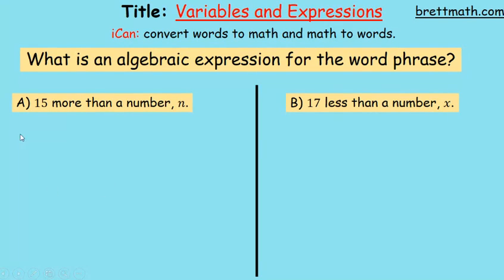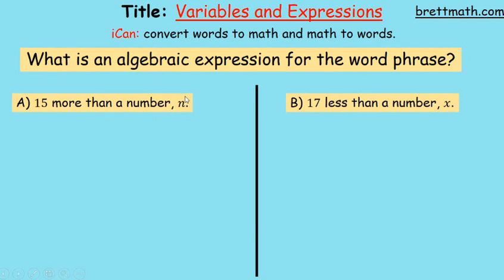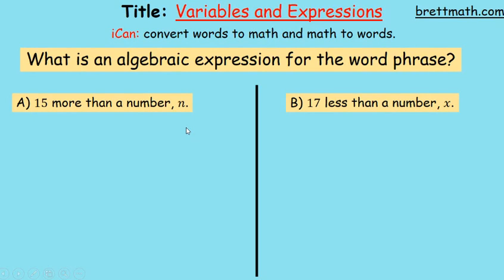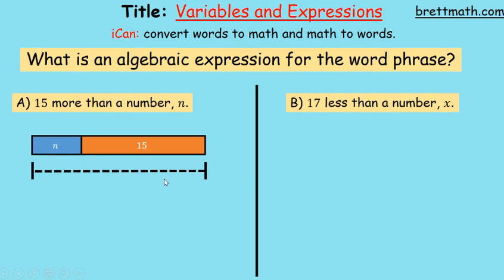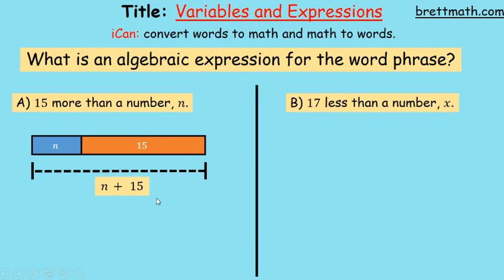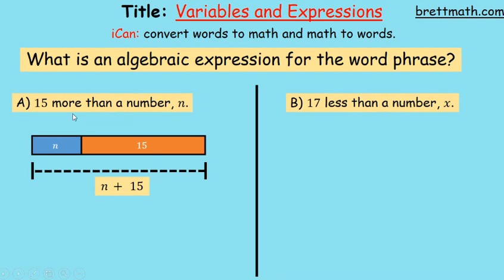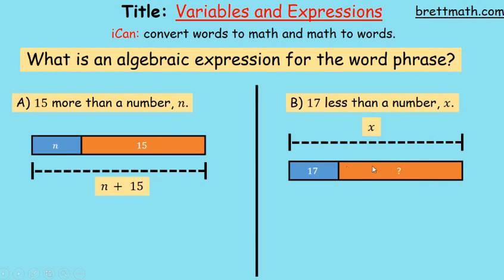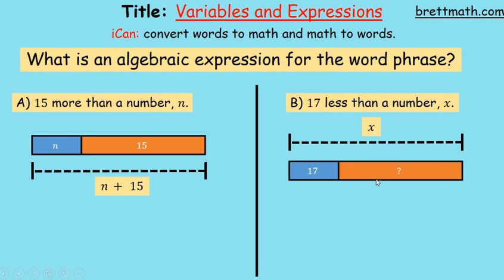Converting Word Phrases to Algrebra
In this video, we look at converting word phrases into algebra.

for more mathemagical tips and tricks.